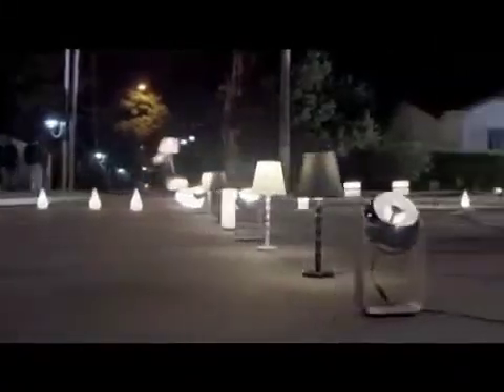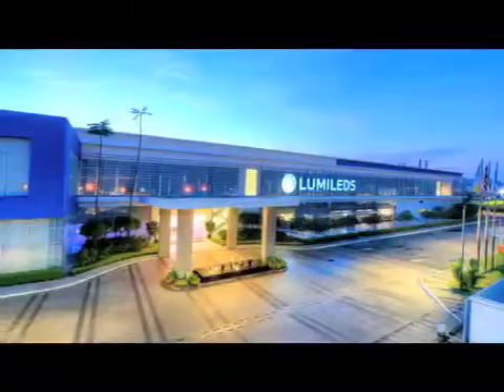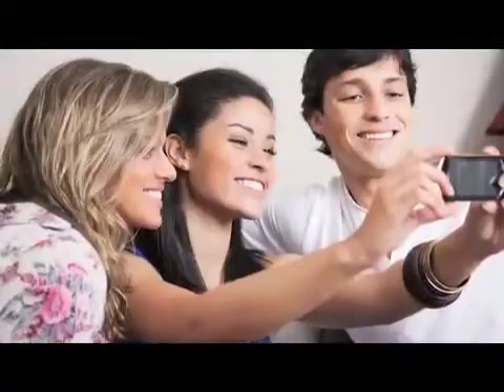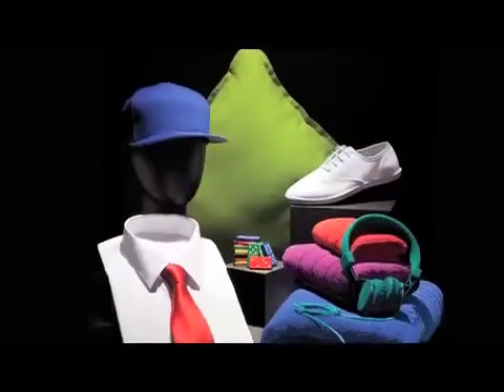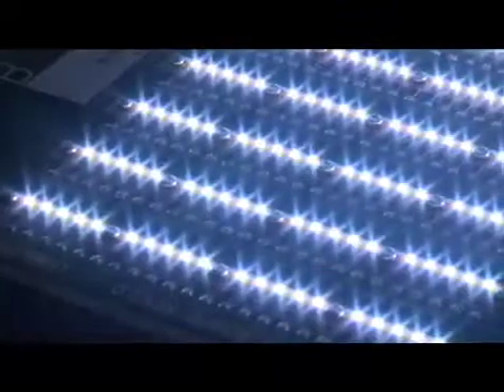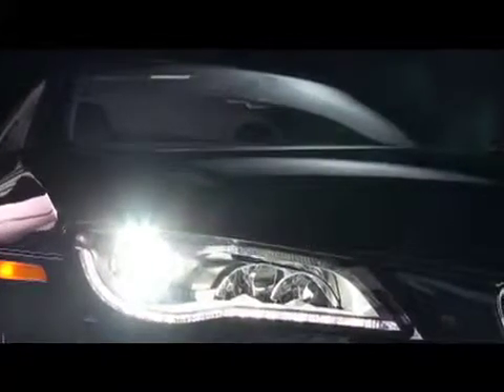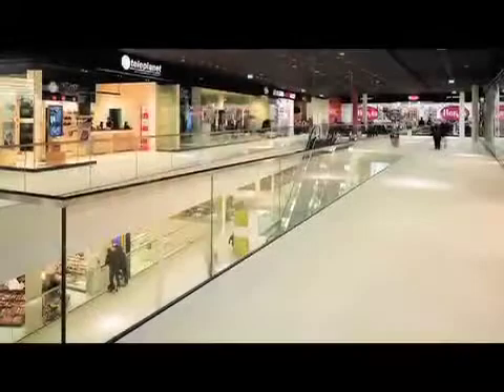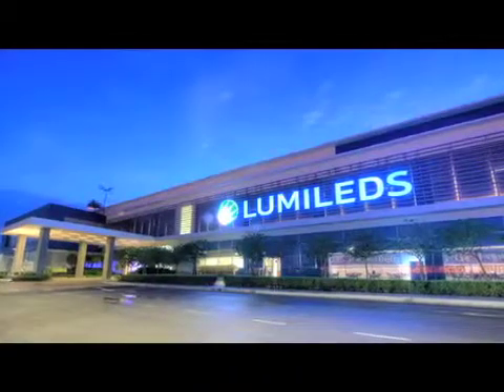Lumileds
Lumileds is the global leader in light engine technology. The company develops, manufactures and distributes groundbreaking LEDs and automotive lighting products that shatter the status quo and help customers gain and maintain a competitive edge. With a rich history of industry “firsts,” Lumileds is uniquely positioned to deliver lighting advancements well into the future by maintaining an unwavering focus on quality, innovation and reliability.